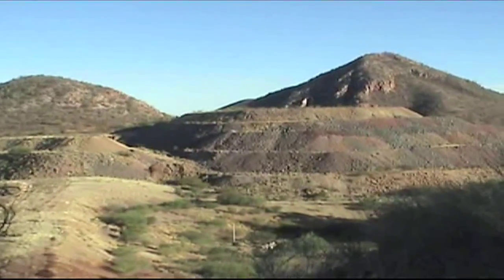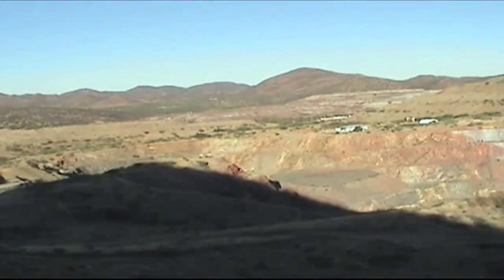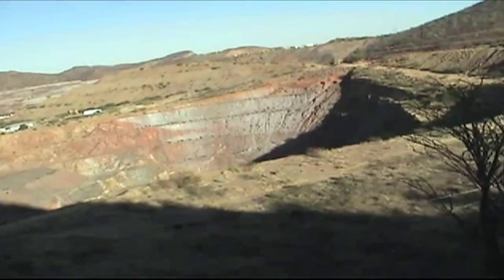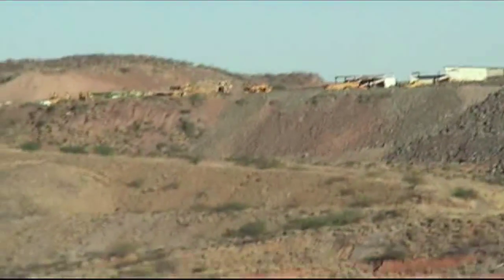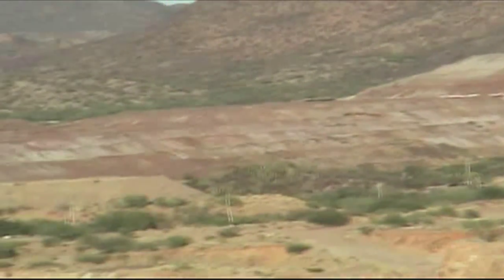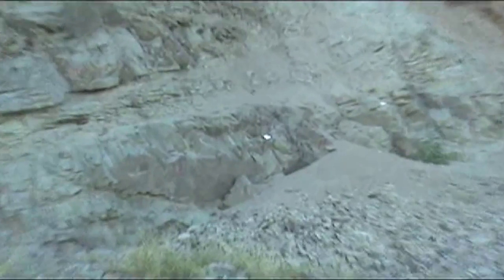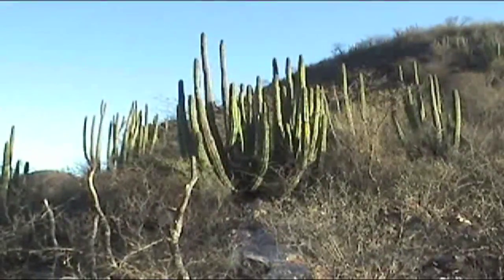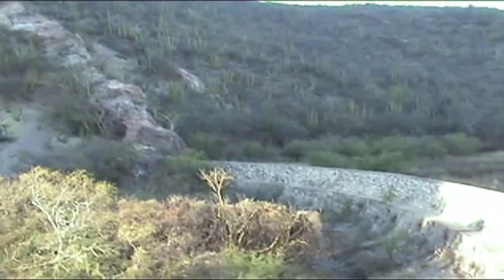A Visit to the La Colorada Gold Mine - by MxMining.com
The La Colorada Gold Mine in La Colorada, Sonora, Mexico has a long history and is currently being explored for re-opening potential.